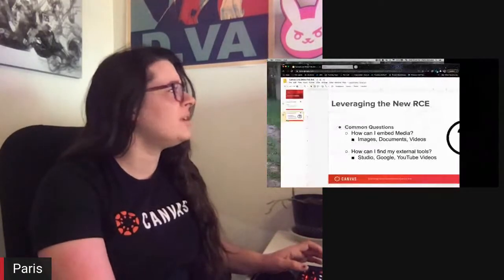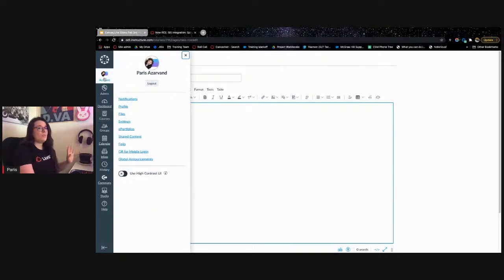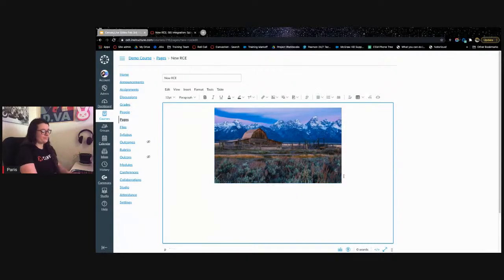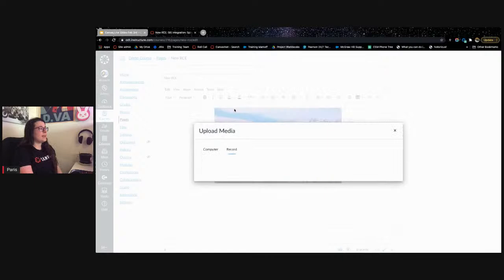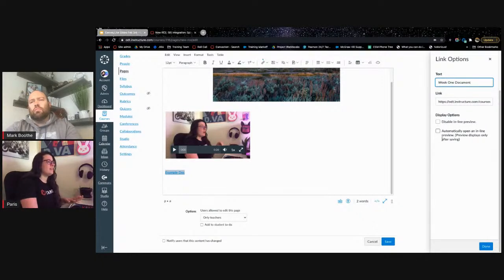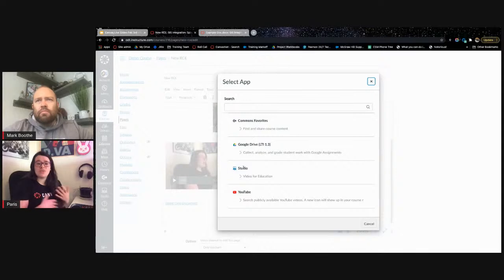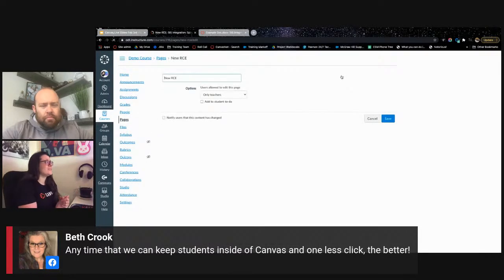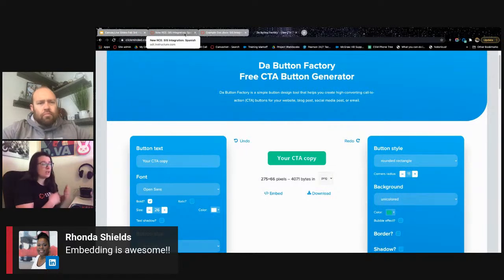Leveraging The New Rich Content Editor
Join one of our experts trainers, Paris Azarvand, as she discusses the new RCE. She will discuss the new changes to the RCE as well as common questions that have come up and how to address challenges.